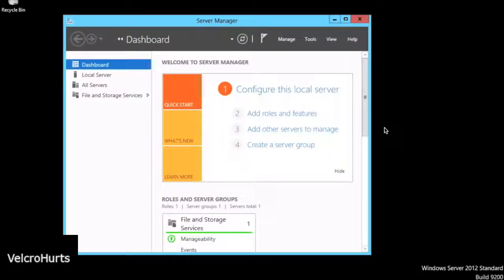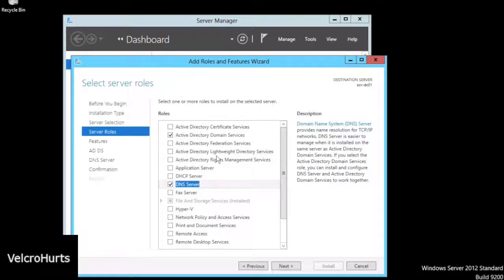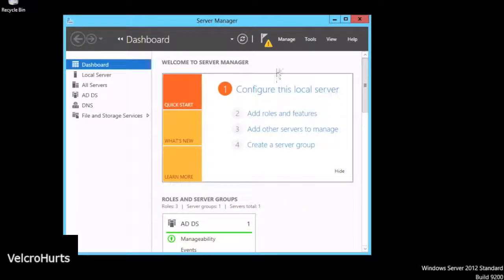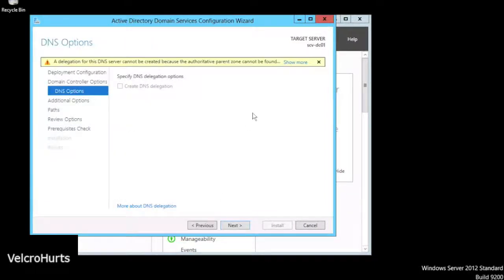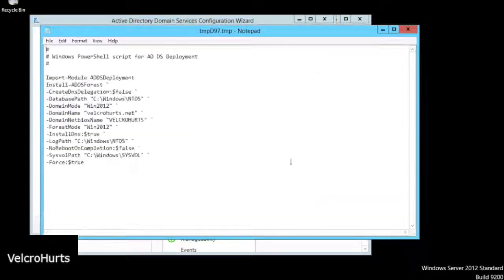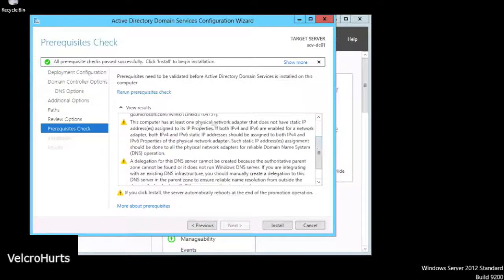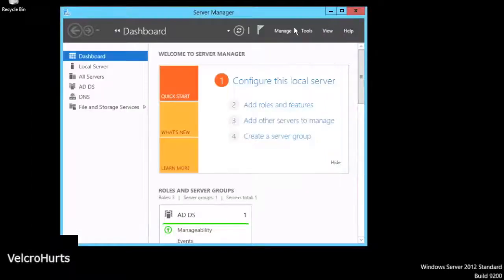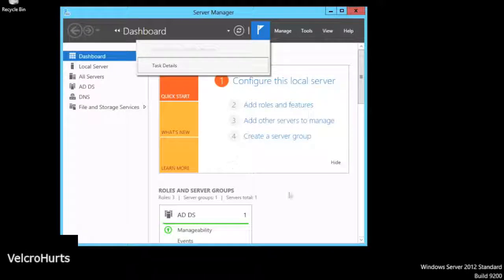Active Directory 2012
How to add the first domain controller for Windows Server 2012